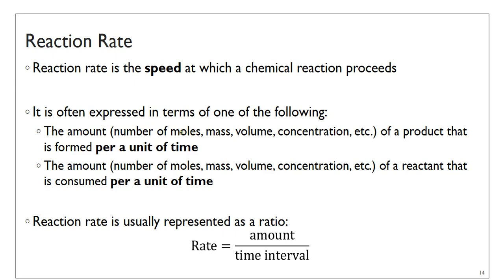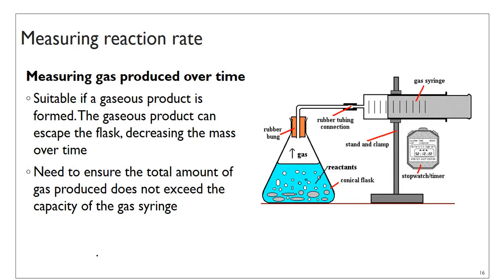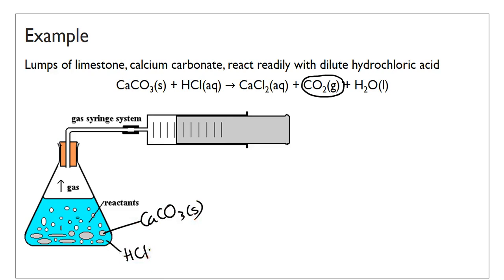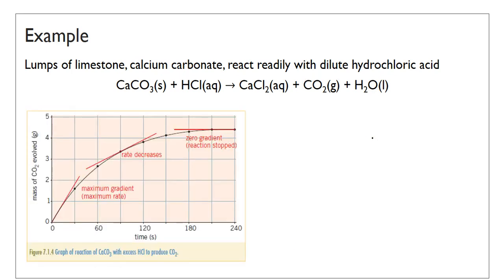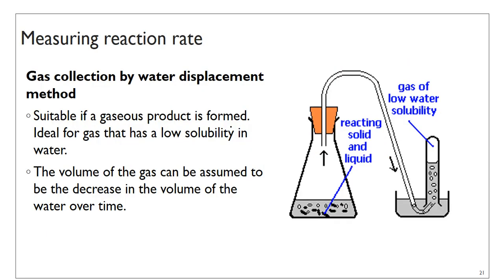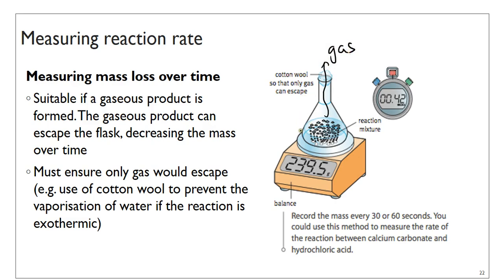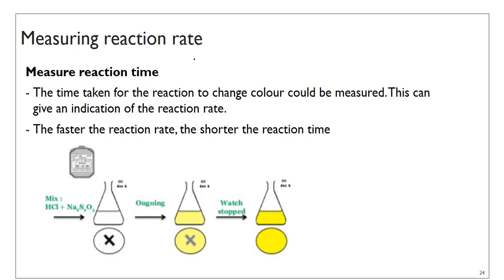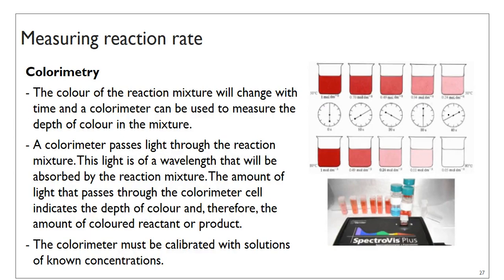12CHE 7 2 Measuring reaction rate